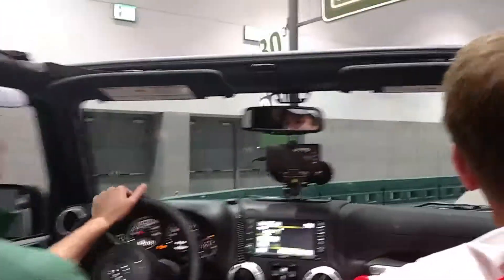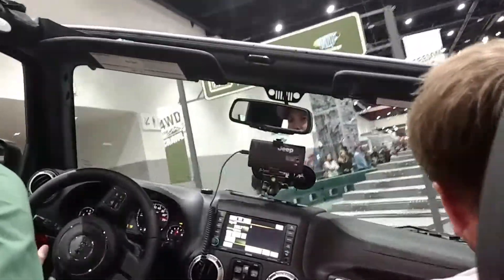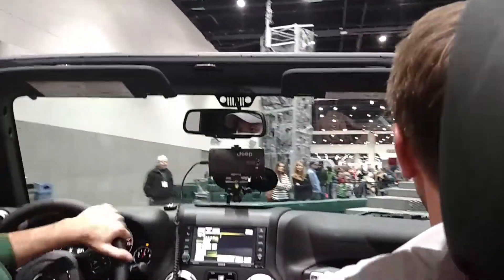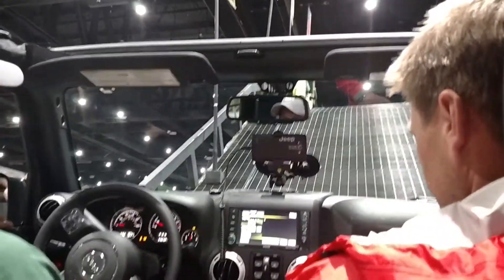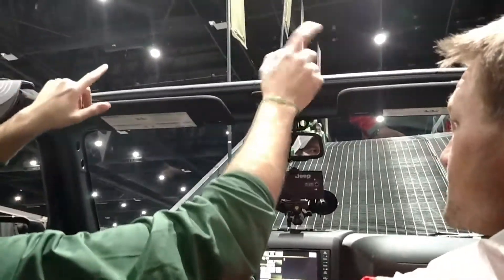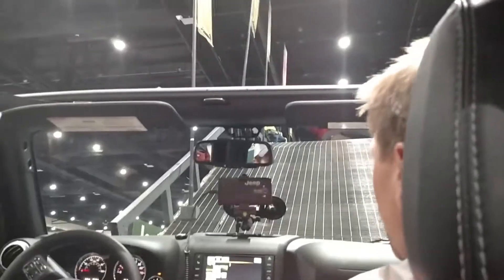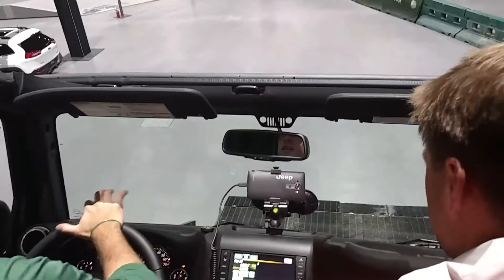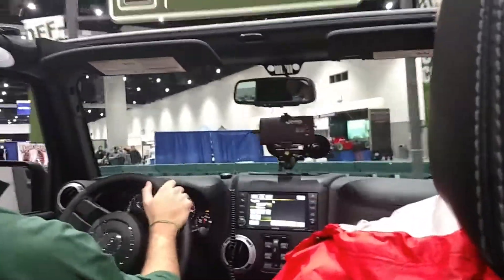Jeep test drive